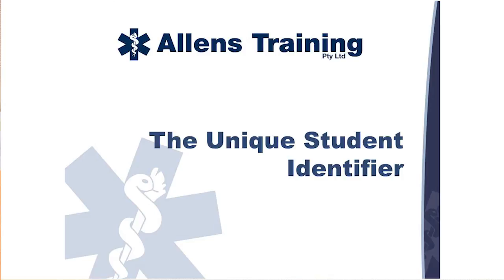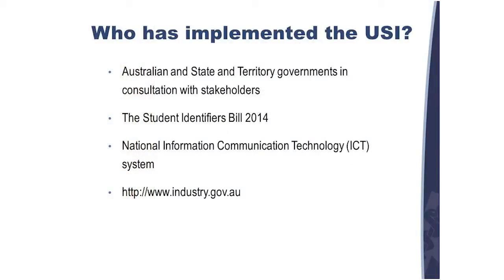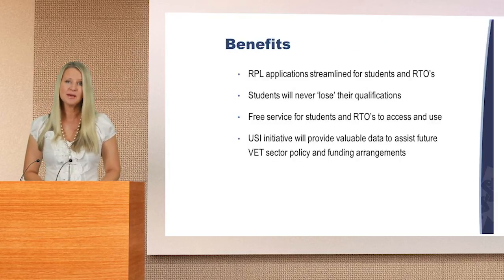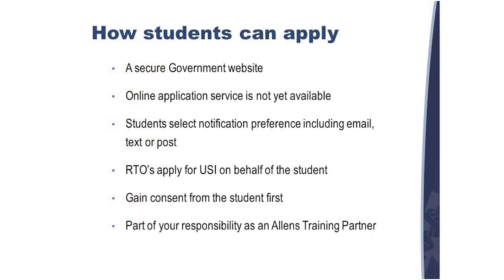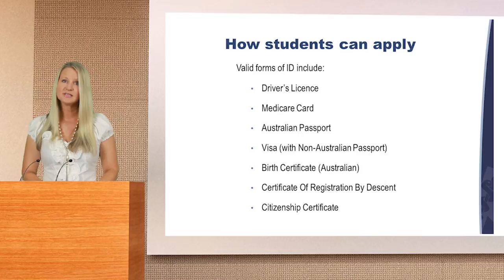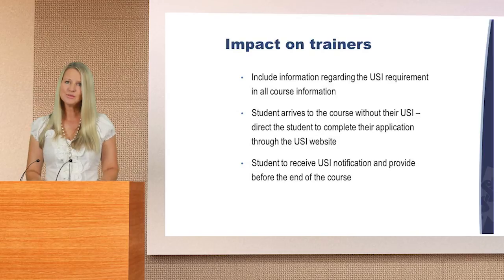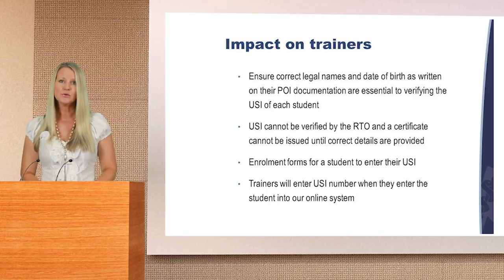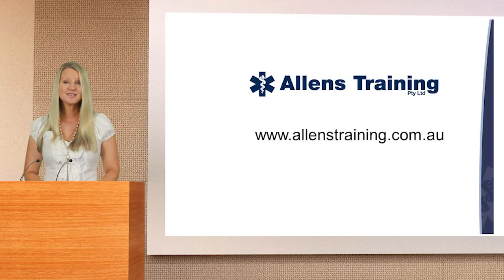What is the USI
This is a brief overview explainer video about the Unique Student Identifier. From January 2015 the USI will have an impact on every RTO. Allens Training are prepared for this and in this video outline some information of how the USI will be implemented